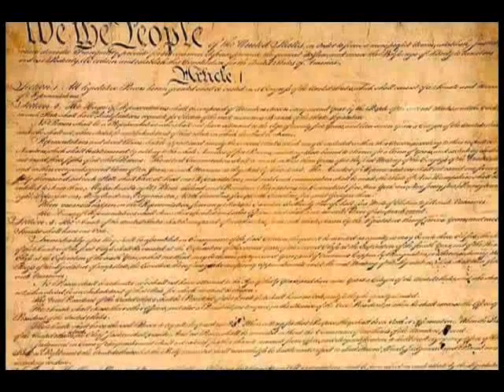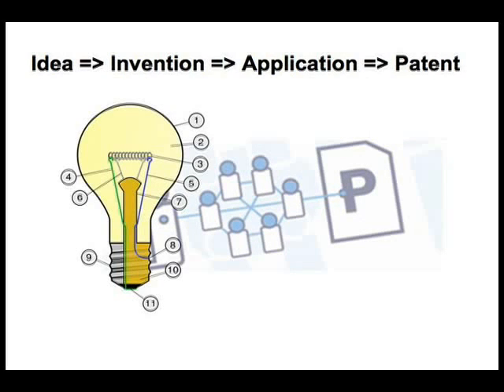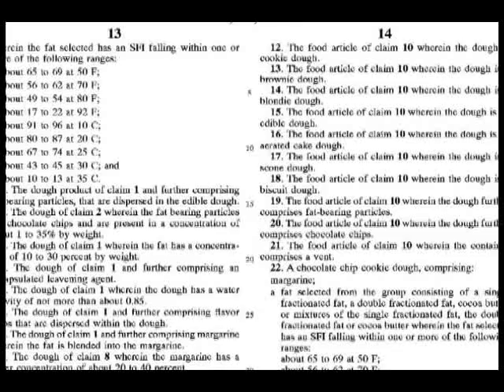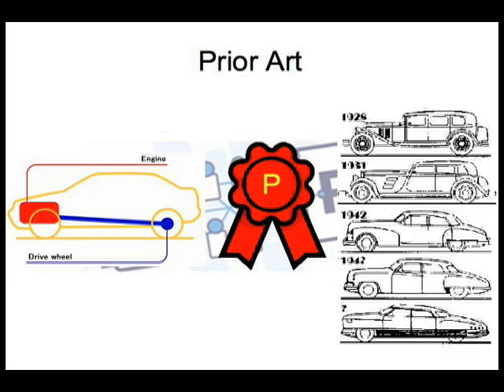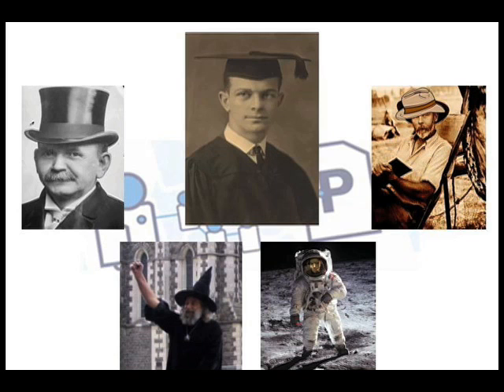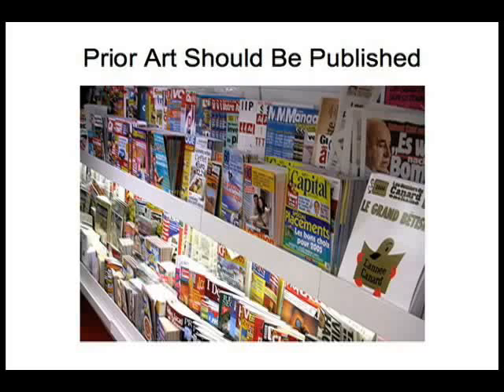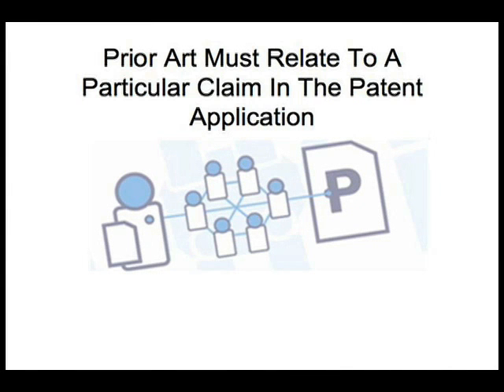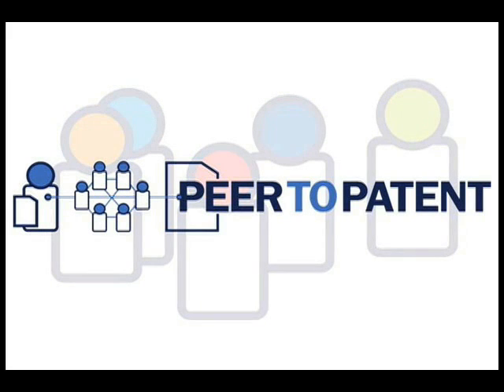Peer To Patent - What is prior art?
An explanation of what constitutes prior art in patent examinations